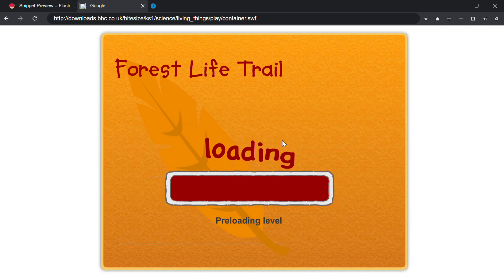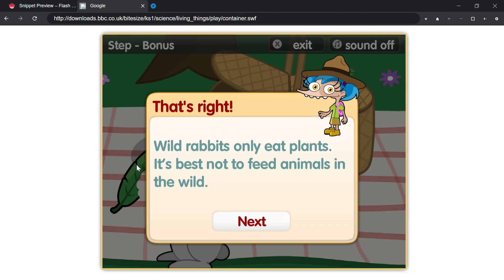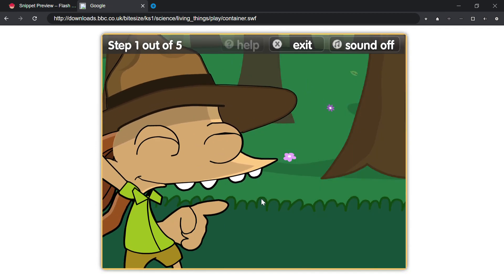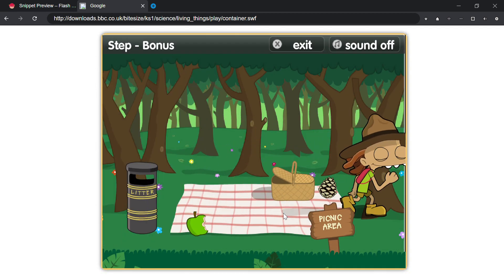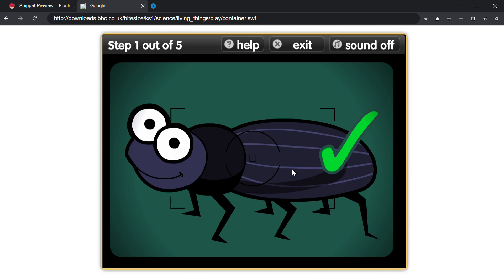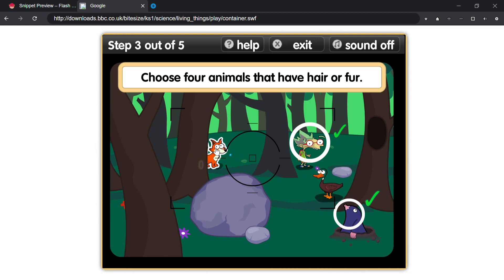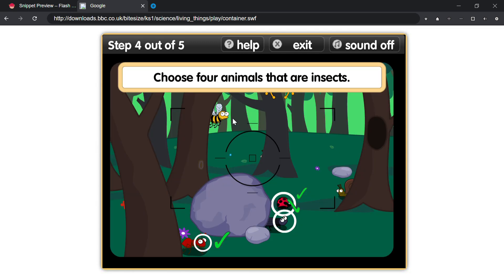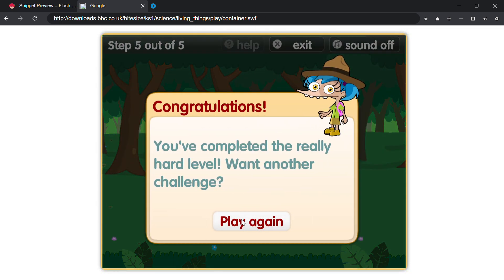BBC Bitesize KS1 Science Forest Life Trail Walkthrough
I don't own this game was originally on the BBC Bitesize website it was removed in 2018.Here is a link i got fron the wayback machine
it might only work on something like pale moon or flashbrowser since flash player is gone